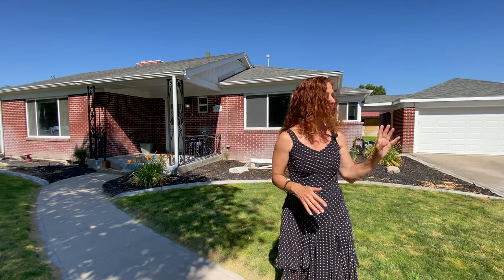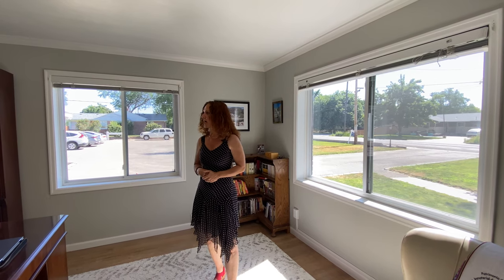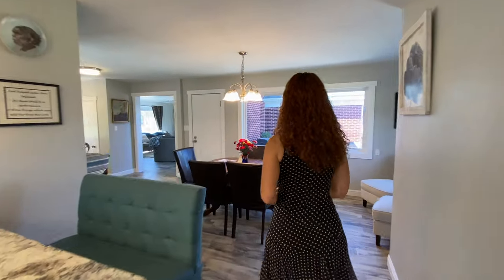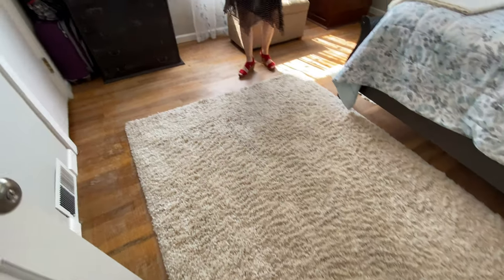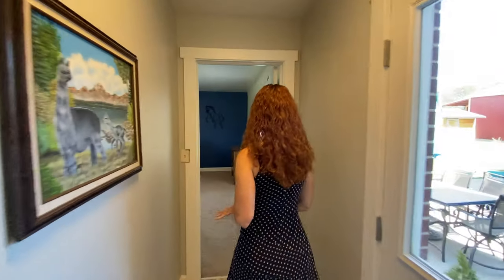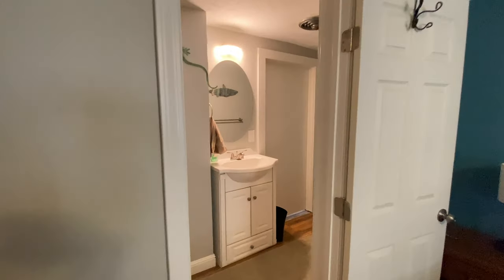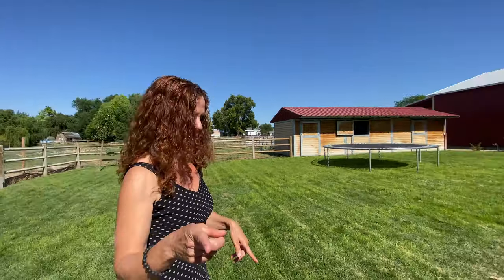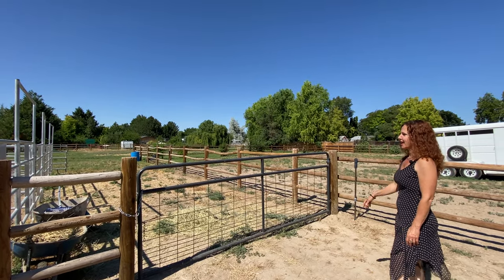Walkthrough Tour Horse Property in Caldwell Idaho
Join us as we take you for a tour through this cute, near 3,000 sq. ft. home in Caldwell Idaho, perfectly set up for horses with a horse barn and a 48'x52' shop!

Our friend, Nony listed this acreage property in the within the city of Caldwell Idaho. It is becoming harder and harder to come by so get your hands on this gem before it is gone.  This home was built in 1947, but extensively remodeled to give it the modern charm.

As you know, the growth of the valley follows the interstate, It started in Boise Idaho , then worked its way to Meridian Idaho, now it is going through Nampa Idaho and next stop is Caldwell Idaho.

👍🏻 if you enjoyed our video? Be sure to L I K E and S H A R E 👍🏻

Don't forget to request your free Home Seller’s Guide by checking out our website at:TopIdahoRealEstate.com

And make sure check out what our past clients have to say about us:

Hi, I'm the owner / broker of Top Idaho Real Estate  with a team of great agents. We are her to help you with your next move and to make sure you are taken care of and receive the attention you deserve whether you are selling your home or buying your dream home in the Treasure Valley

If you are looking to sell your home or buy one in Nampa, Meridian, Boise, Eagle or the surrounding area, my team and I can be reached at our website at TopIdahoRealEstate.com or you can text or call .

Judit Crace Broker / Owner Top Idaho Real Estate
Isaac Crace Realtor / Military Relocation Specialist
Nampa Idaho Realtor
Boise Idaho Realtor
Meridian Idaho Realtor